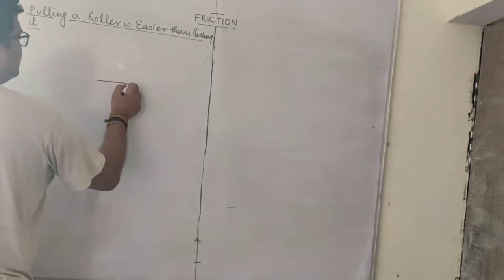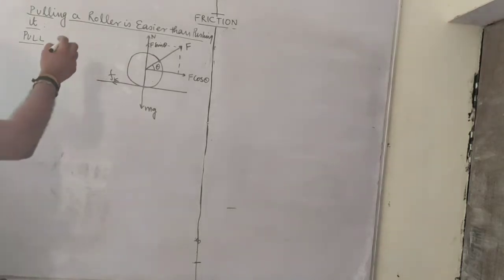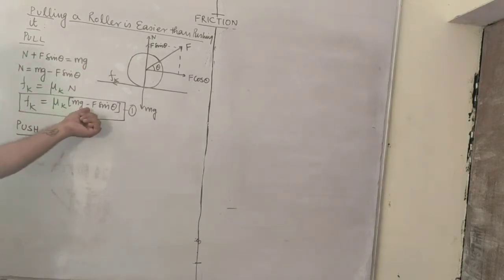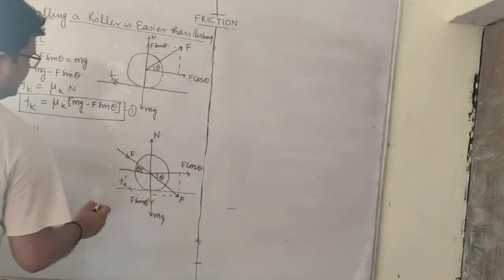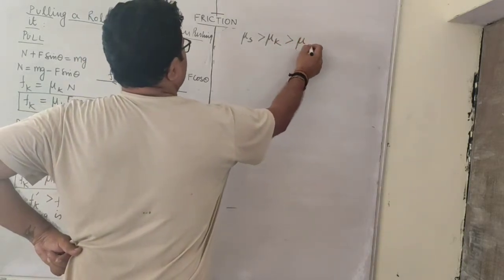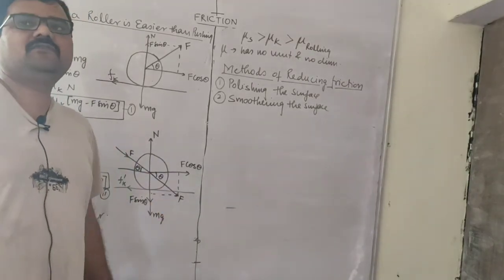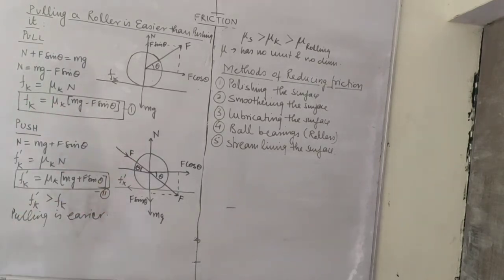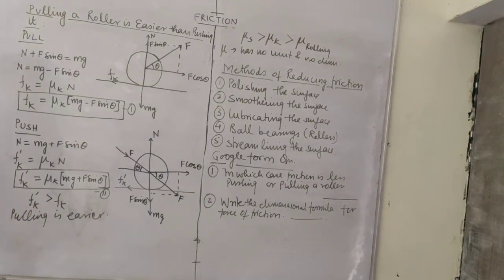Friction application and method of reducing it. Lecture 30